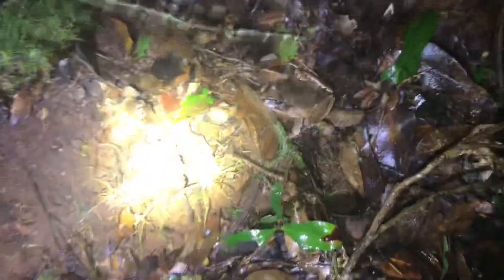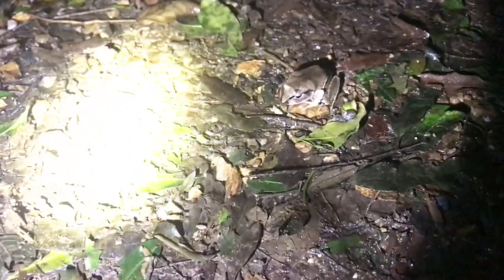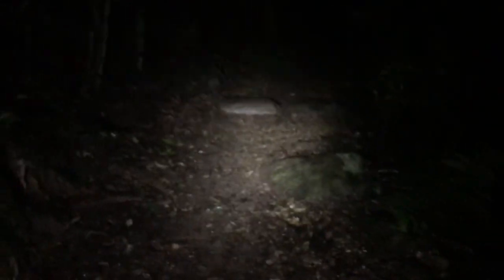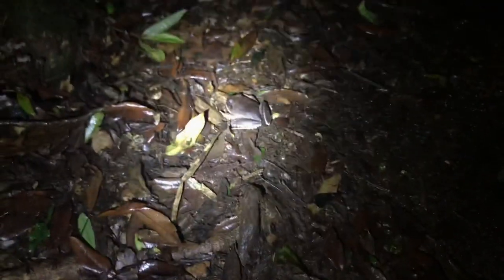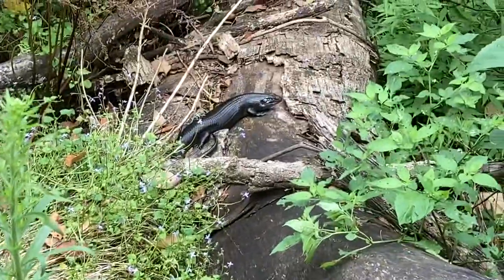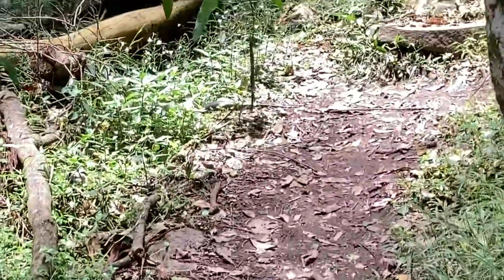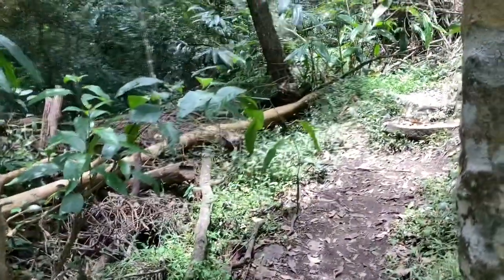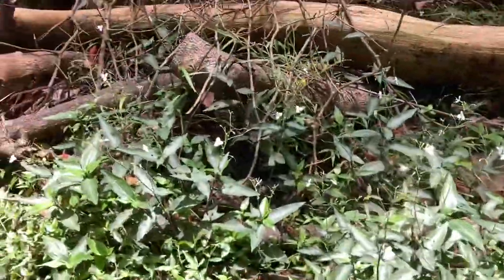Skinks and Barred Frogs! First Herps of 2022!!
A trip to the border between Queensland and New South Wales turned out a decent amount of herps for 24 hours (2 days).

Land Mullets, Eastern Water Skinks, Great Barred Frogs and a Giant Panda Snail, (that I got no footage of).